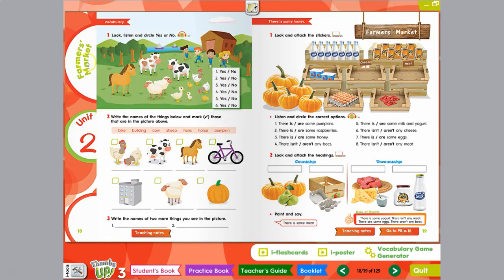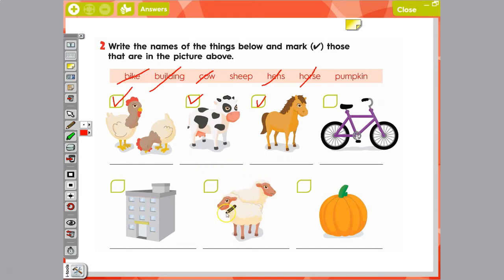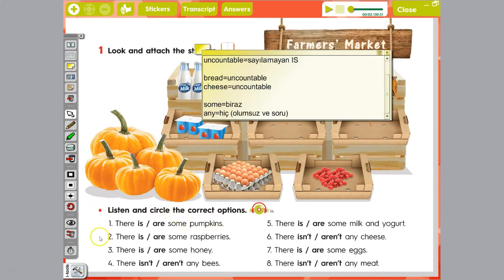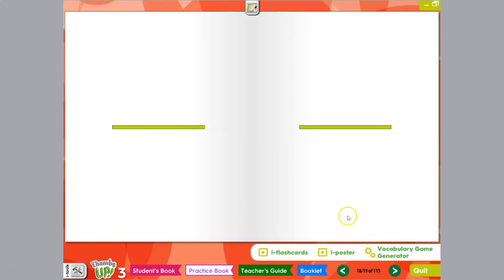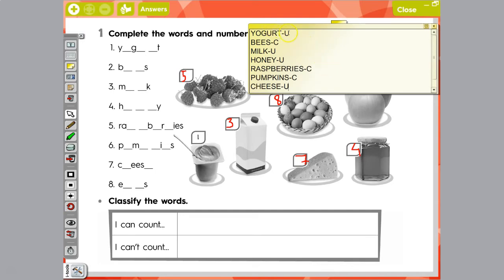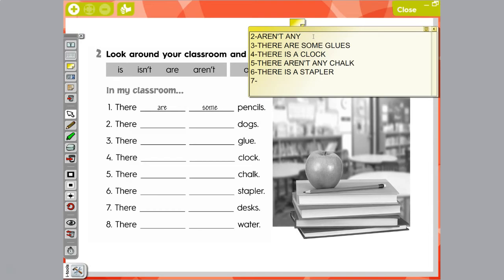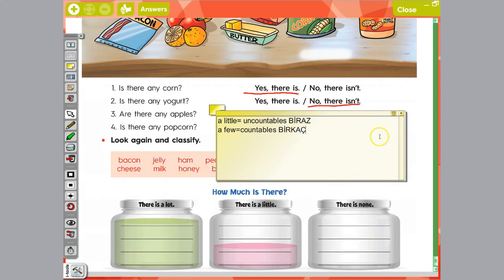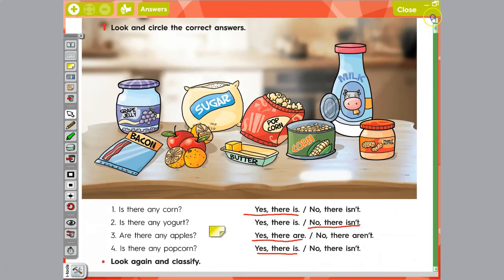3 sınıf ingilizce dersi konu anlatımı bölüm 4